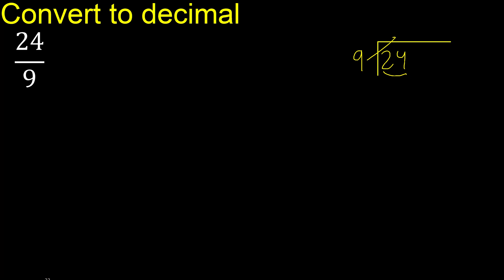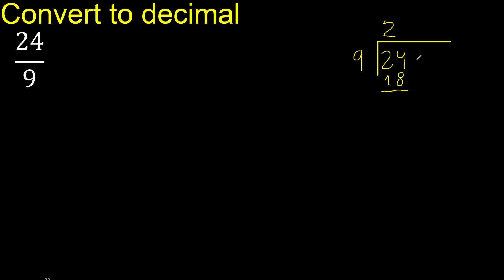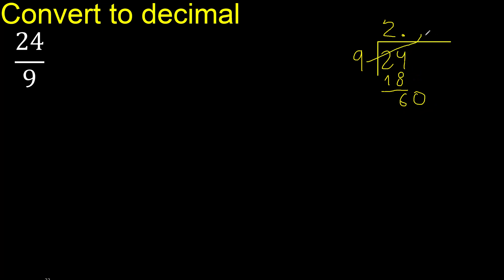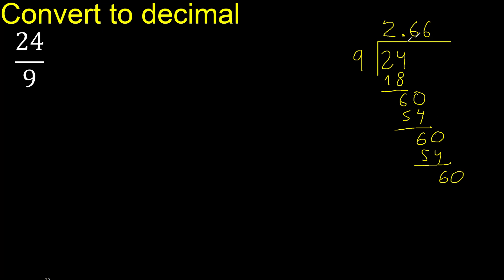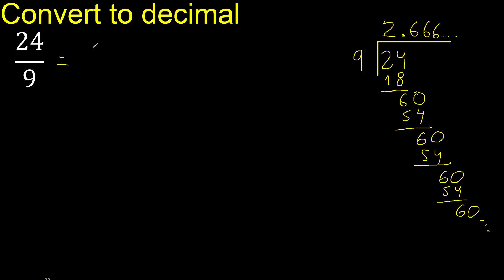Convert 24/9 to decimal . How To Convert Fractions to Decimals